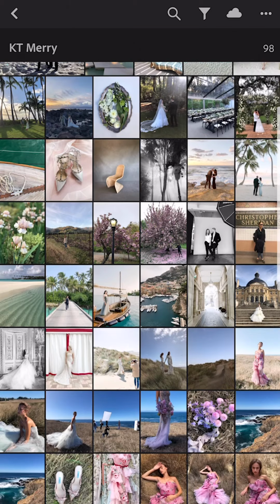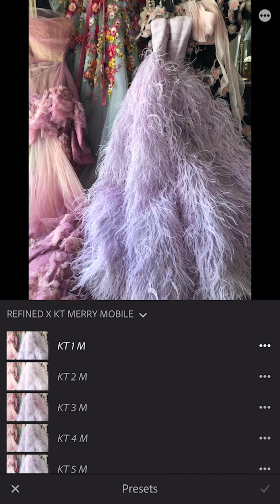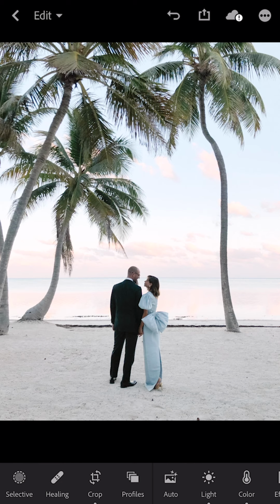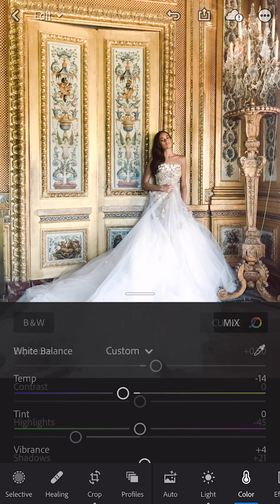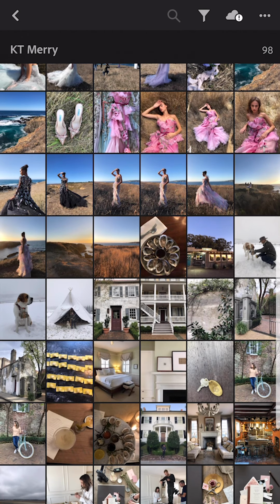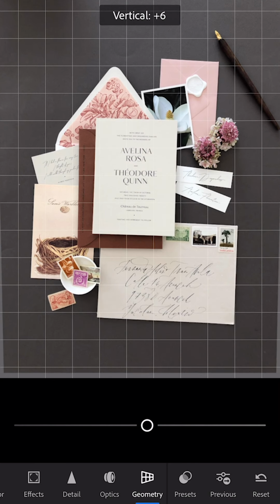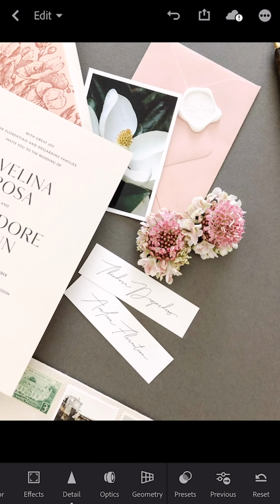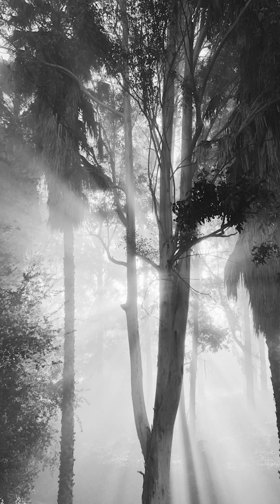EDIT | Editing REFINED x KT Merry Mobile Presets in Lightroom CC App | REFINED Co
Today we are editing with REFINED x KT Merry Mobile Presets in the free Adobe Lightroom Mobile App. Watch as we edit KT's very own travel and behind the scenes mobile images with her Mobile Presets we designed for her. These are the same presets she uses to edit the mobile images found in her stories and Instagram feed.

Transform your feed with REFINED x KT Merry Mobile Presets